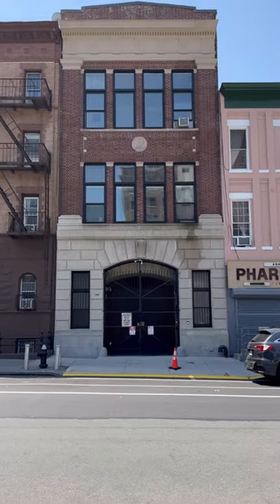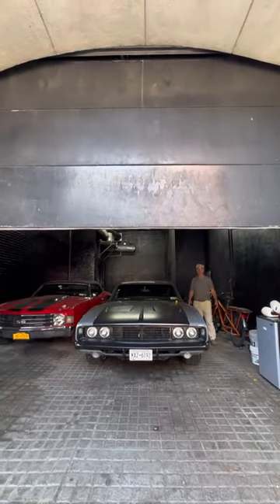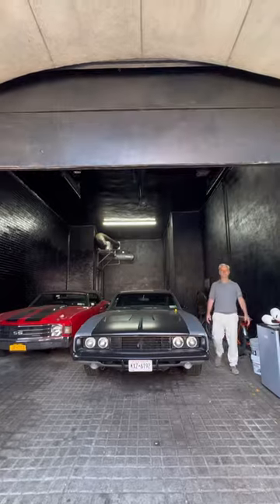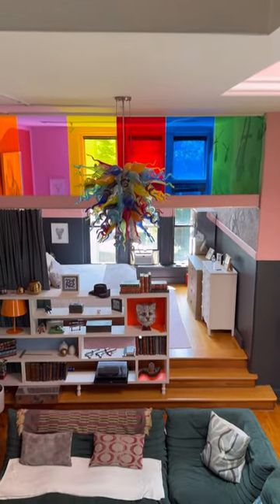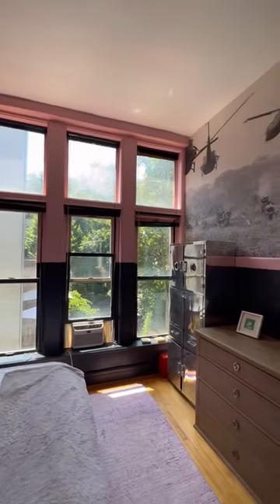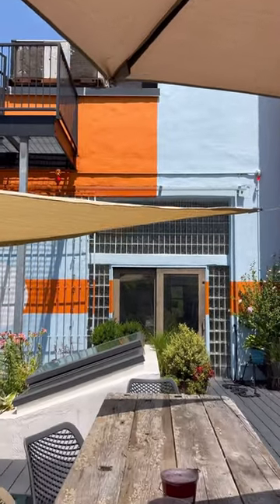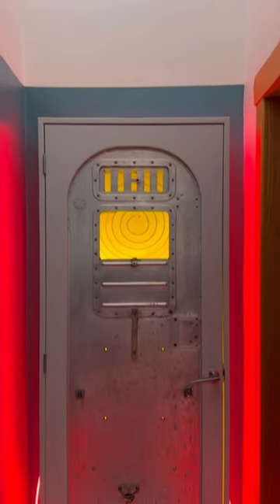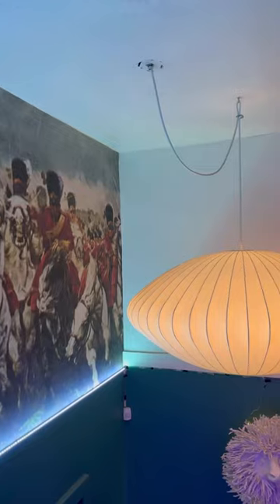A Look Inside Spike Lee’s Former Movie HQ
From Water Tower, to Fire House, to Spike Lee’s Movie HQ to residential home this building has 128 years of rich history! If these walls could speak what do you think they’d say?

Address: 124 Dekalb Avenue
Listing c/o: Corcoran
Agent: Mark David Fromm

Connect with the StreetEasy Concierge to discuss your options for buying or selling a home in NYC and to get matched with a StreetEasy Expert by emailing or filling out this form

Thinking about buying a home?